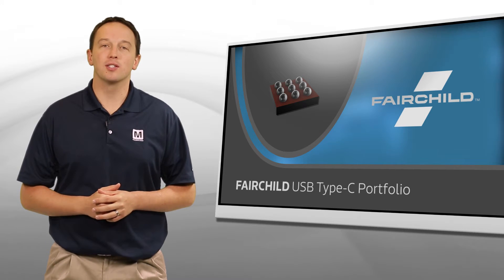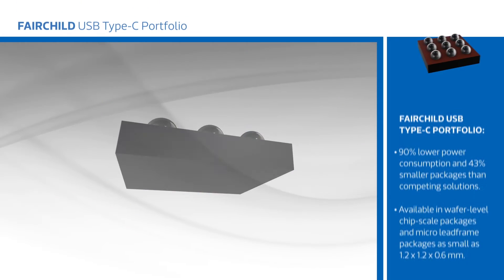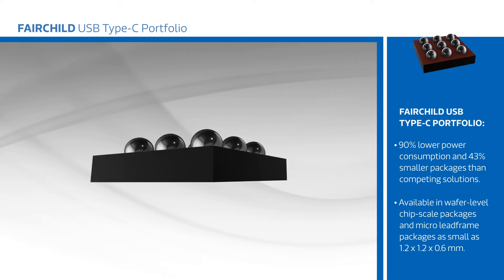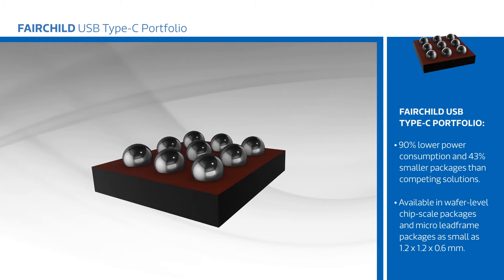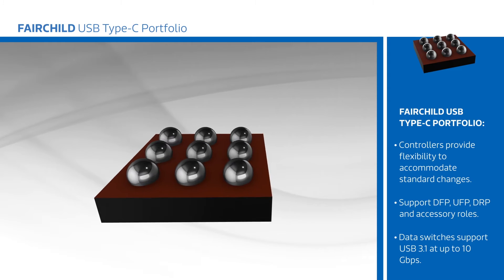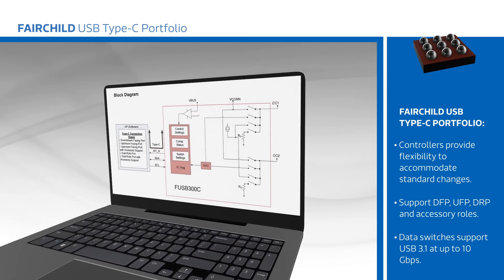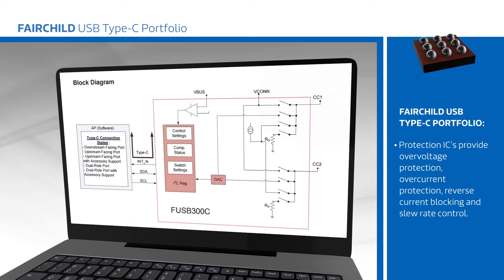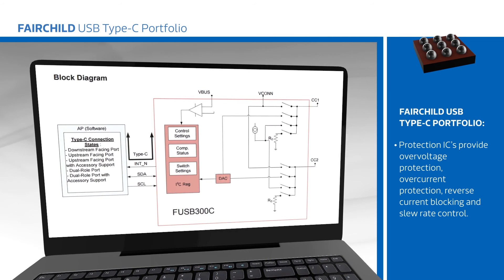New at Mouser Electronics - Fairchild USB Type-C Portfolio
Fairchild USB Type-C Portfolio sets the convenience and simplicity standard for users, designers and manufacturers. It's optimized for cost, footprint and low-power use with a complete portfolio of discrete, flexible USB Type-C solutions from controllers to power switches and SuperSpeed switches. Power consumption is 1/10 of the nearest competitive solution and packages are up to 43% smaller.